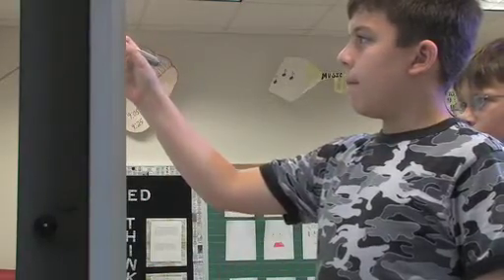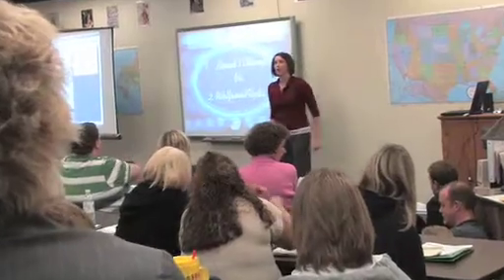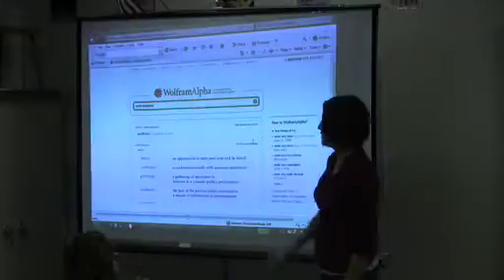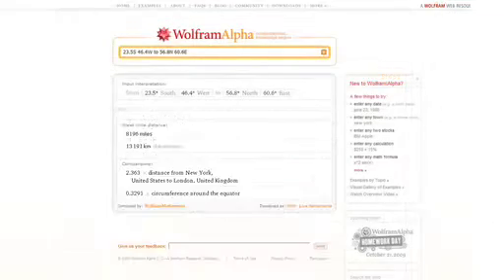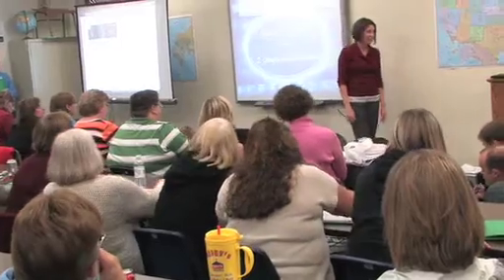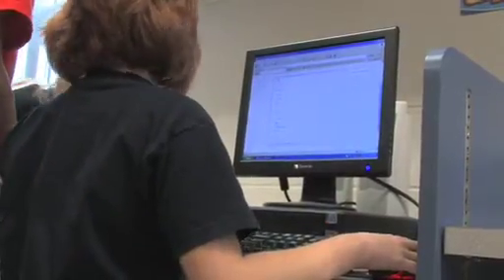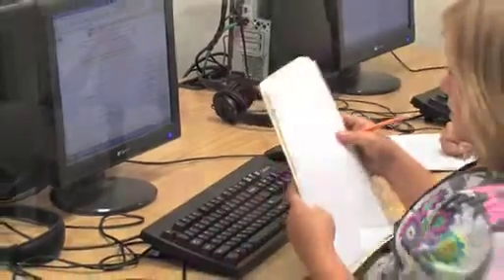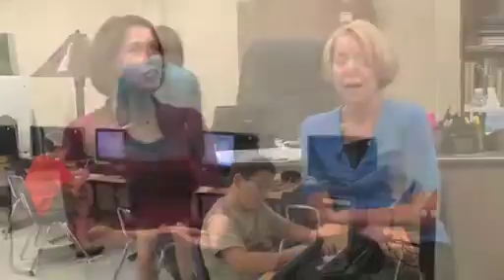Wolfram|Alpha Homework Day: Teaching Teachers about Wolfram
Wolfram|Alpha Homework Day was a 14-hour web event that brought together students, parents, and educators to explore the power of using Wolfram|Alpha, the web's only computational knowledge engine, for education.

During the webcast, we heard from education advocates, teachers, and students about how Wolfram|Alpha is illuminating knowledge. We also shared a great collection of courseware from educators using Wolfram|Alpha. Additionally, our scholars answered many of your homework questions.

In this clip, the founders of RecessTEC, a technology educational consulting company, explain how and why they teach teachers about Wolfram|Alpha.